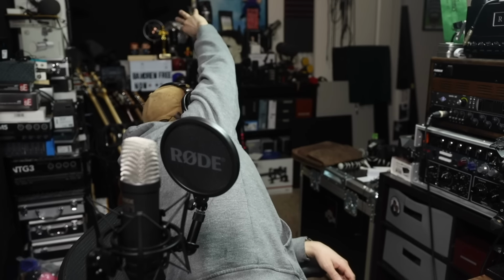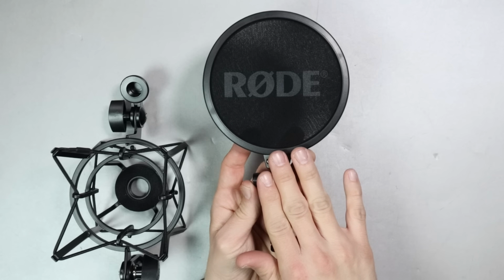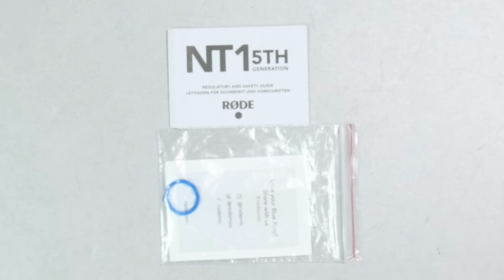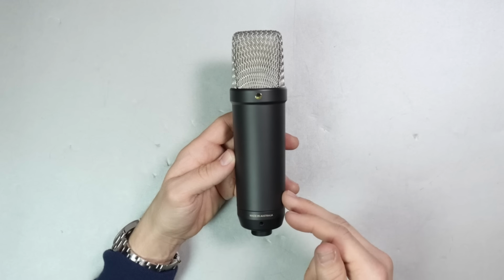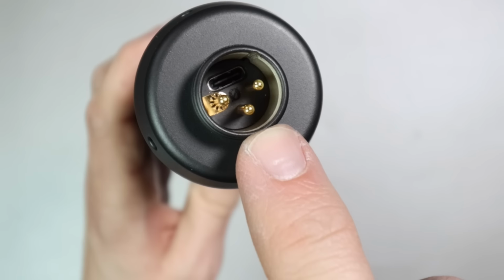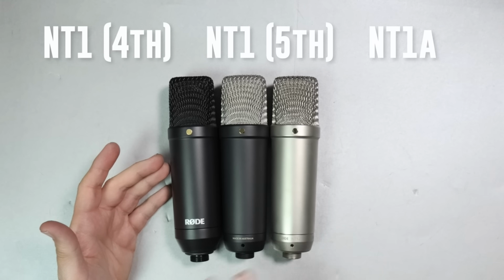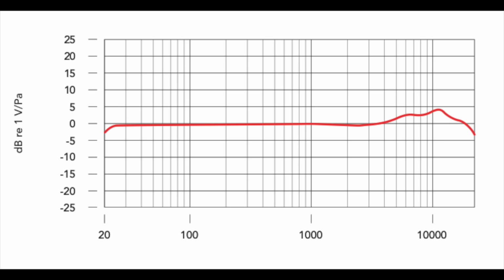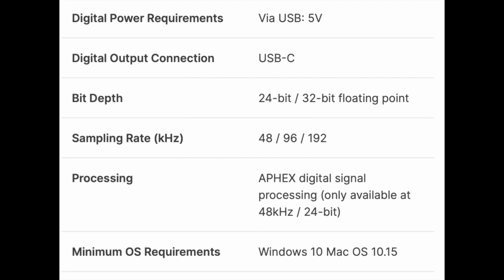Rode NT1 (5th Gen) Review / Test (vs. AT2020, NT1a, LCT440, TLM103, U87 Ai)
Today I review the brand new NT1 from Rode which offers 32-bit floating point A/D conversion over the USB output. This offers a pretty neutral bass and mids frequency response which means it can get a bit overpowering in the lower frequencies if you're close micing, and then you get a detailed treble sound. It has an impressive self noise of only 4dBa and a max SPL of 142dB. It's a very impressive mic that will serve some people extremely well.

NOTE (FULL DISCLOSURE): As an associate, I earn from qualifying purchases.

00:00 - Demo of 32-Bit Floating Point Recording
00:20 - Intro / Price / Disclaimer
01:06 - Setup
01:27 - What’s in the Box
01:53 - Build Quality / Walkthrough
02:38 - Specifications
03:09 - Polar Pattern Test (Tone / Rotation)
03:27 - Plosive Test
03:40 - Distance Test / Proximity Effect Test
04:05 - Background Noise Test
04:25 - Untreated Room Test
04:45 - Shock Rejection Test
05:06 - Mic Resonance Tap Test
05:20 - USB vs XLR Output
06:17 - Intro to Comparison
06:46 - Audio Technica AT2020 Comparison
07:06 - Neat King Bee II Comparison
07:30 - Rode NT1a Comparison
07:57 - Lewitt LCT440 Comparison
08:21 - Rode NT1 (4th) Comparison
09:11 - Rode NT2a Comparison
09:44 - Shure KSM32 Comparison
10:13 - Neumann TLM103 Comparison
10:43 - Neumann U87 Ai Comparison
11:17 - Music Test
12:36 - Pros & Cons
14:57 - Overall Thoughts
17:35 - Recommendation
18:39 - Who Is 32 Bit Floating Point For?
20:37 - Outro